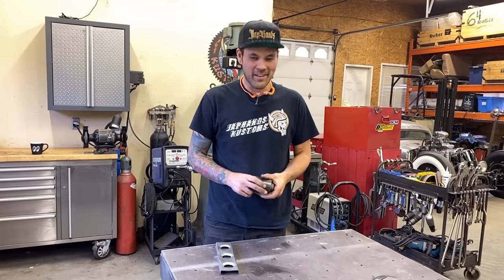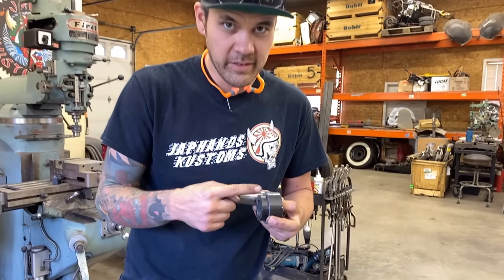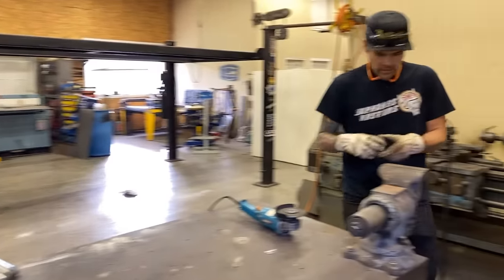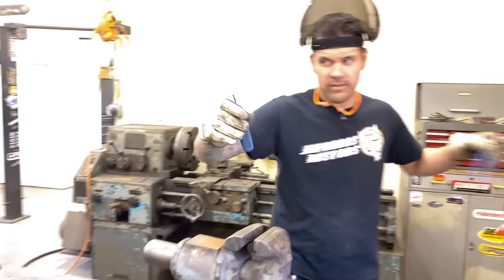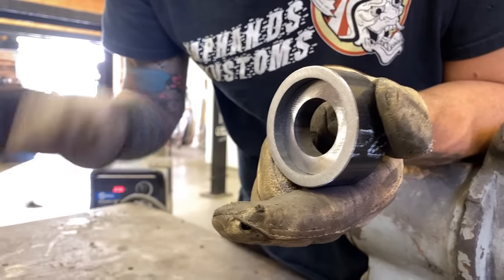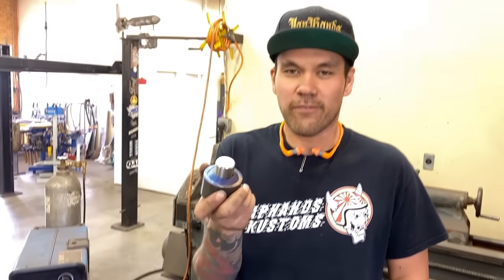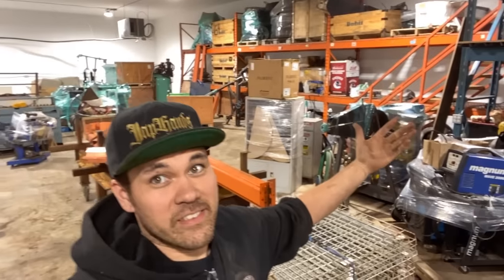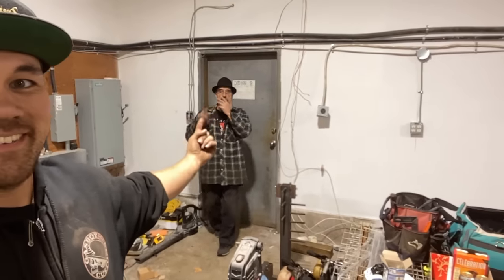How To Make This EASY Dimple Die Tool for Under 20 Bucks!!! ( With Just a Welder + Grinder!!! )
On this episode of Make It Kustom, I show you how to make an easy dimple die tool step by step. Anyone can do this at home with a grinder and a welder. I have used dimple dies in the past for the structural bracing on the Model A roadster project.

Suite # 1037
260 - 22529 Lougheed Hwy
Maple Ridge, BC 2VX 0T5
CANADA